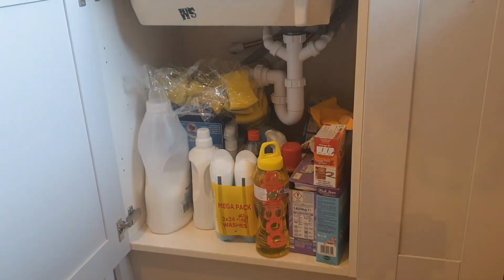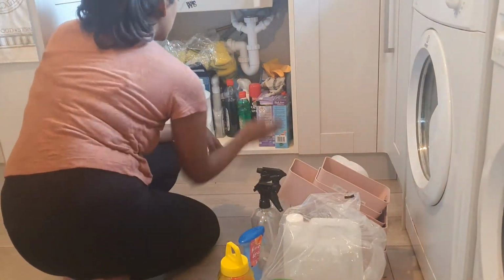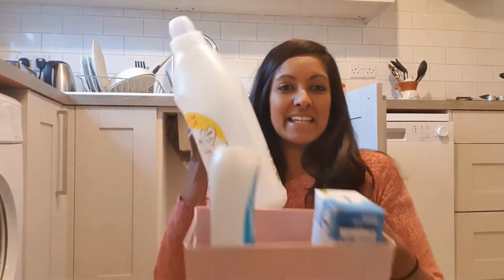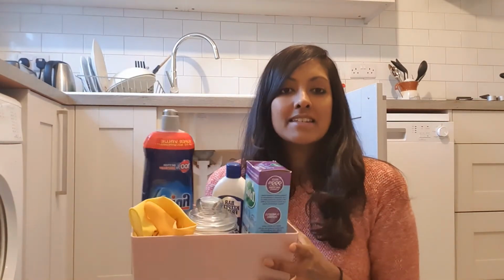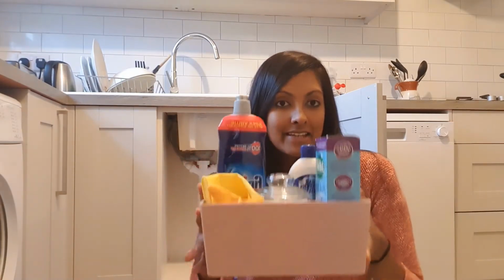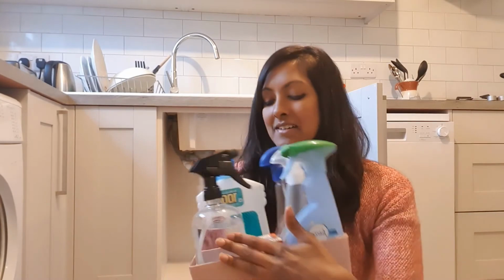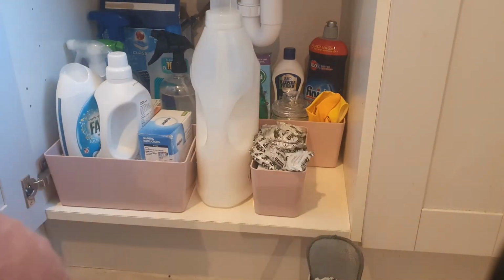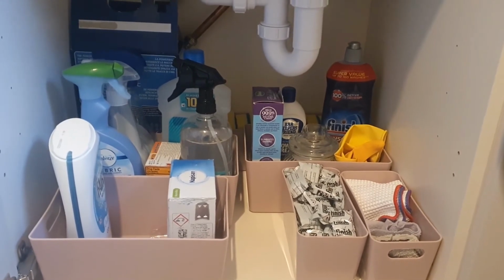Under the Sink Organization |Declutter |Home & Organization |Kitchen Organization |Cleaning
Organizing my under the sink cupboard - cleaning caddy, cleaning sponges, dishwasher items, laundry and more!